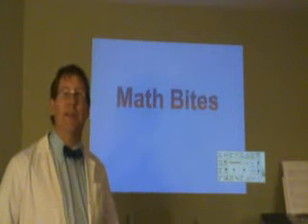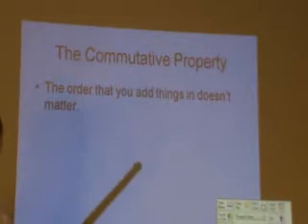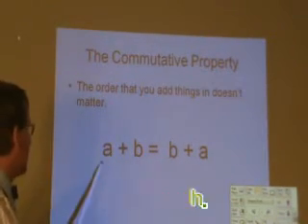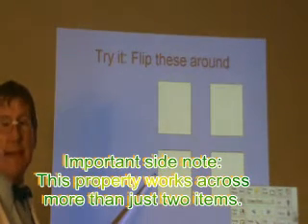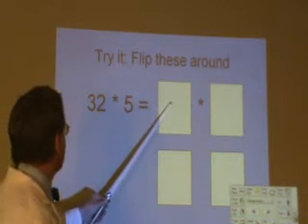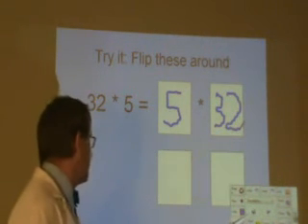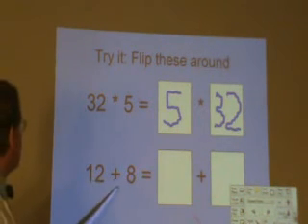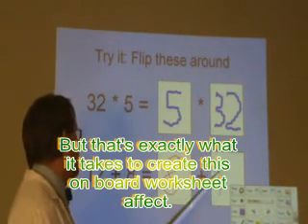Math Bites 3 The Commutative Property WBSW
In this video the Commutative Properties of Addition and Mutliplication are presented. Also a way to make teaching the property very easy by leaving open blank boxes in your Power Point presentations. These boxes are to be filled in by you students using an IR pen. Smo